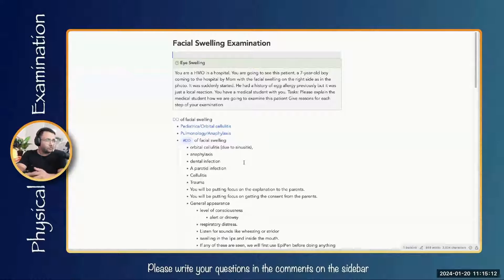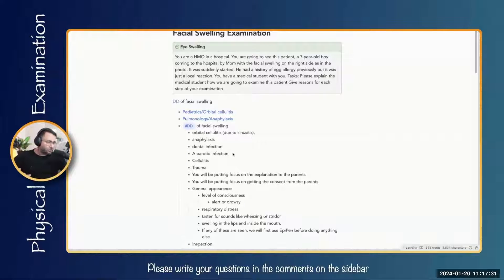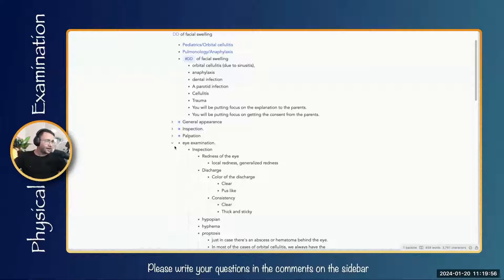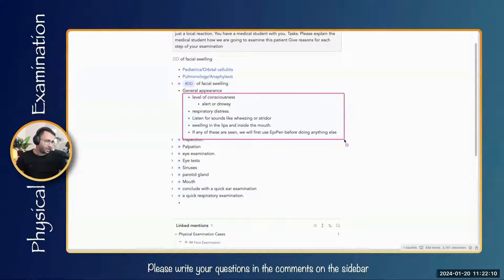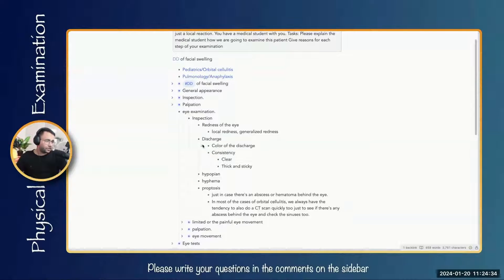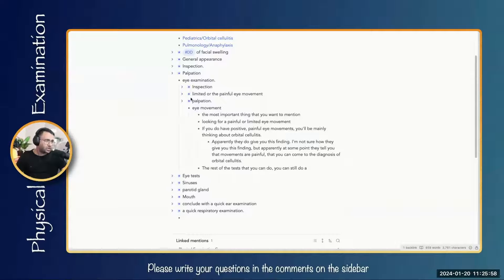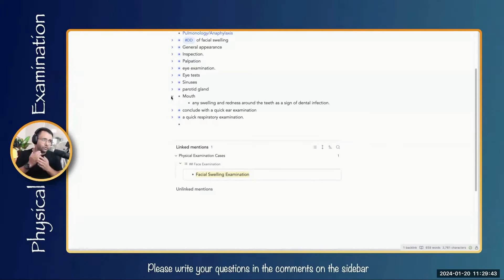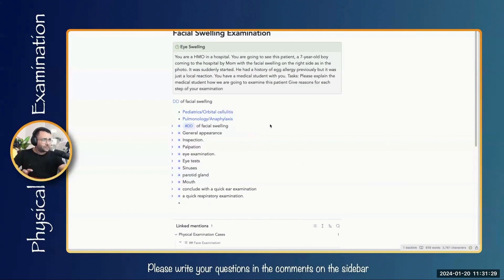AMC Clinical: Facial Swelling Examination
In this video, we discuss the examination approach for facial swelling, a challenging condition due to its numerous potential differentials. We’ll explore both unilateral and bilateral facial swelling and how to adapt our examination based on the suspected cause.

The case involves a 7-year-old boy with right-sided facial swelling and a history of egg allergy. I’ll walk you through each step of the examination, explaining the rationale behind each action. Key differentials include orbital cellulitis, anaphylaxis, sinus infections, trauma, and nephrotic syndrome.

We’ll cover:
 • General appearance and inspection
 • Eye examination (including specific signs of infection and trauma)
 • Sinus and mouth examination
 • Palpation for tenderness and temperature
 • Functional eye tests
 • Additional examinations for suspected nephrotic syndrome

Whether you’re preparing for clinical exams or enhancing your diagnostic skills, this detailed guide will help you approach facial swelling systematically and effectively.